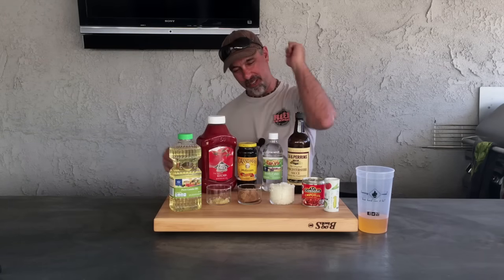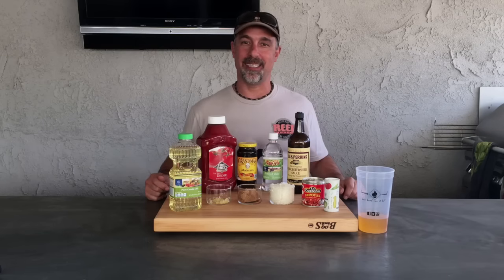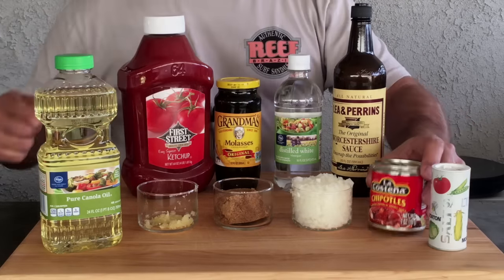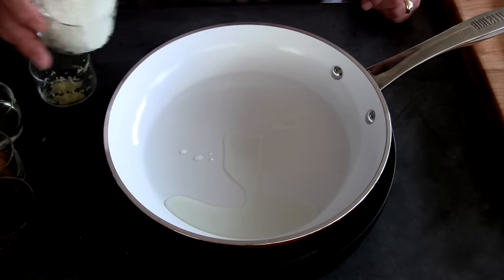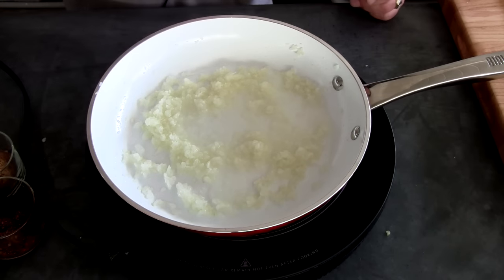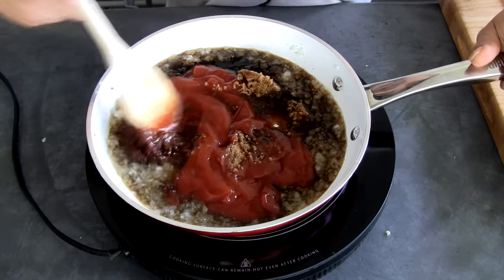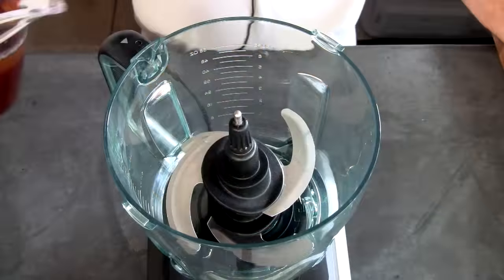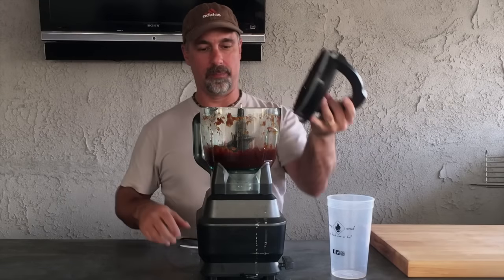Grub Sauce - Recipe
Our Burning Cereal Grub Sauce is a perfect blend of sweet and heat. Seriously this is a GREAT sauce for all your meats. Try it yourself and let us know what you think.

Pintrest
Google+

Ingredients
1 tablespoon canola oil
2 cloves garlic, minced
1/2 onion, diced
1 cup ketchup
1/3 cup molasses
1/3 cup brown sugar
5 tablespoons minced chipotle peppers in adobo sauce
4 tablespoons vinegar
1 tablespoon Worcestershire sauce